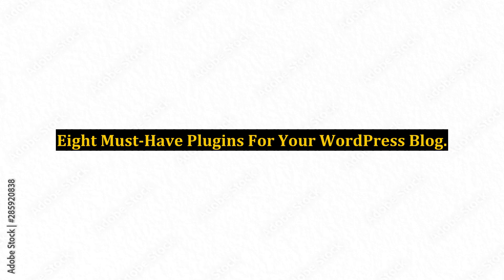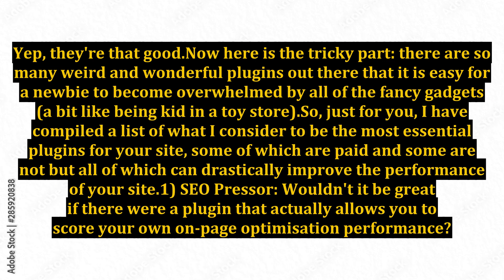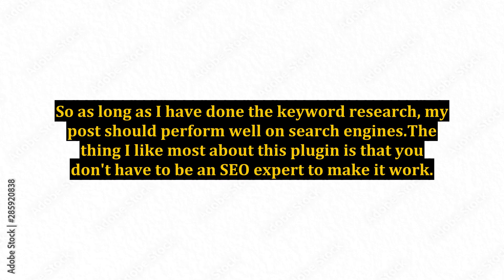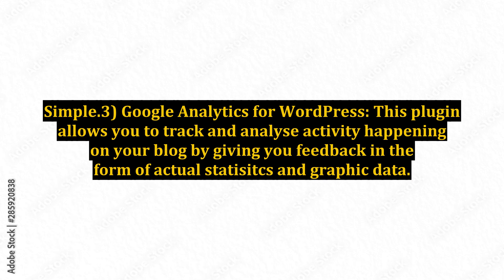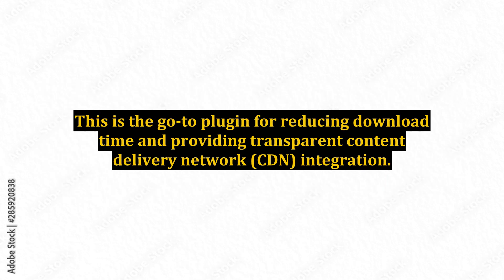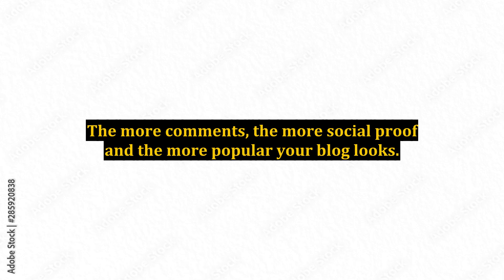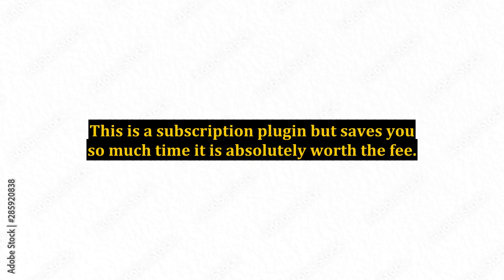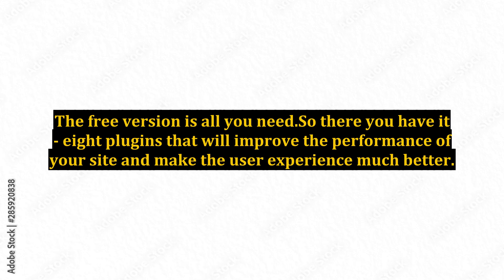Eight Must-Have Plugins For Your WordPress Blog